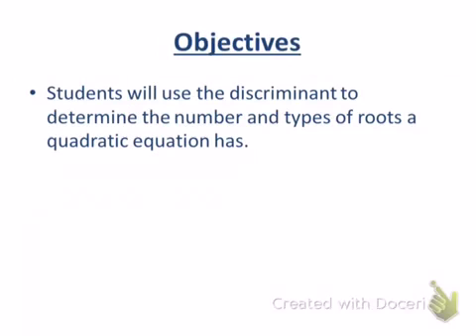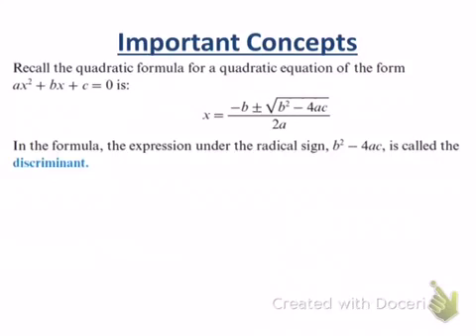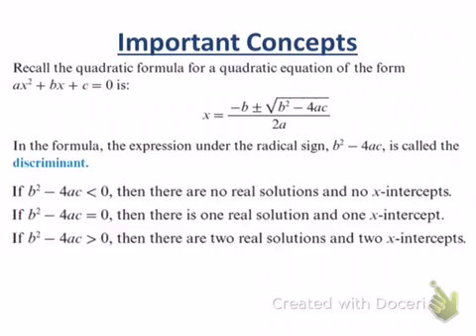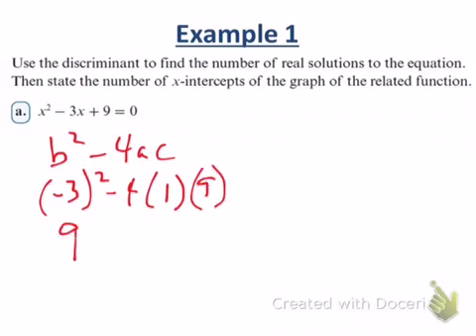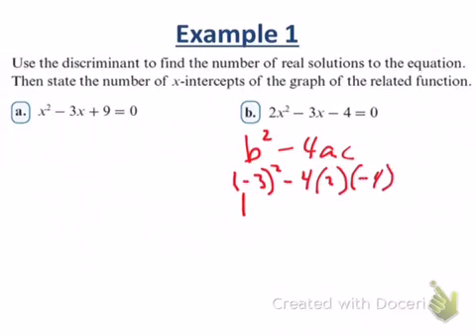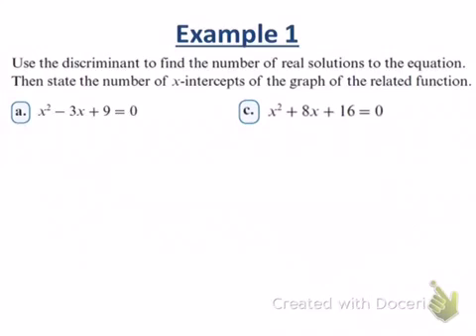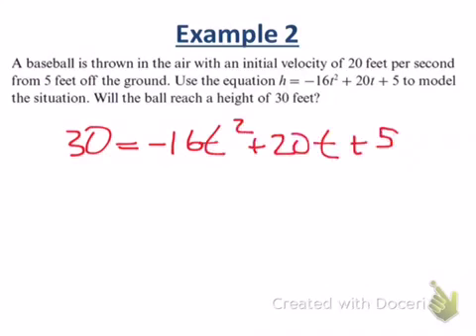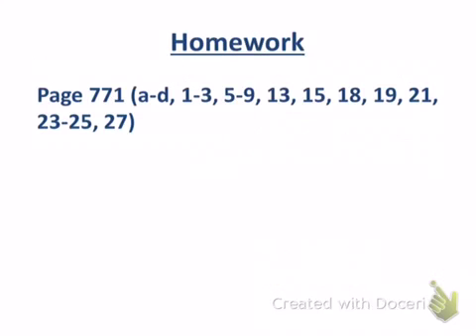lesson 113 The Discriminant